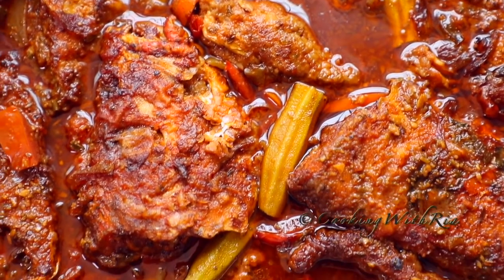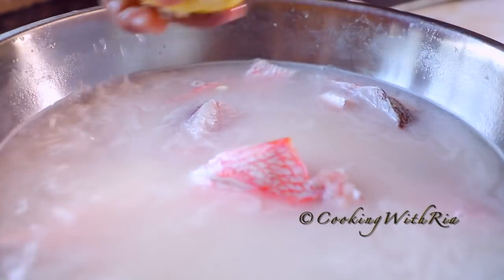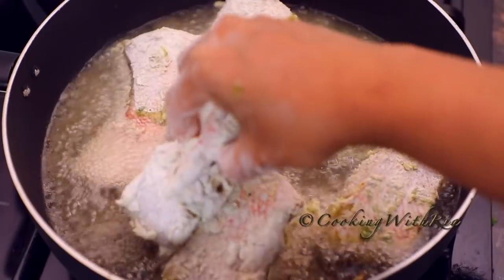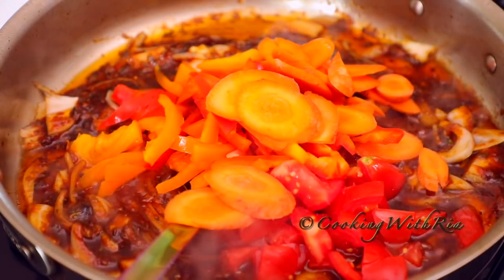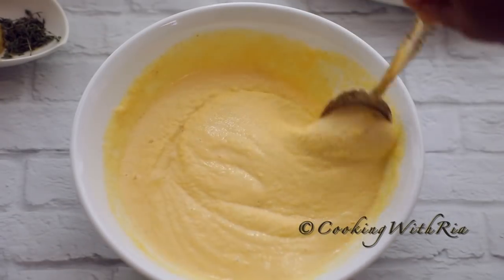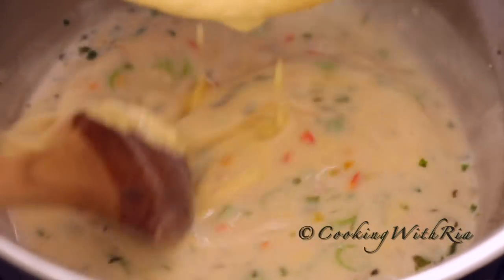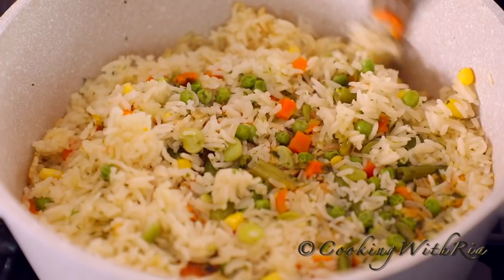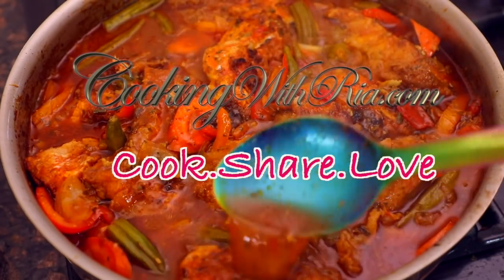Stew Fish, Cou Cou, Simple Mixed Veggie Rice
Trini Stewed Fish / Caribbean Brown Stew Fish
This is a family favorite which is usually accompanied by freshly steamed jasmine rice, cou cou, boiled ground provisions or dumplings.

Made this for Easter and finally getting a chance to share it!

This hearty stew can be made with any firm flesh fish such as king fish, croaker, red snapper or halibut.

Season Fish
3 lbs fish, carite, king fish, red snapper or other firm fish (5 pieces)
Lemon juice (for washing fish)
6 tbs green seasoning
1 tsp salt
½ tsp black pepper
1 cup flour (to coat fish before frying)
2 cups oil (for frying fish)

To cook
4 tbs extra virgin olive oil
4 tbs brown sugar, optional
6 tbs ketchup
4 tbs green seasoning
1 carrot, sliced diagonally
1 onion, sliced
1 hot pepper, chopped
½ cup scallion, cilantro or parsley, finely chopped
1 red bell pepper, julienned
2 plum tomatoes, chopped
salt
black pepper
10 - 15 ochroes, halved, optional
hot water

Cou cou or coo coo, a cornmeal based side dish, is a great accompaniment to curried catfish, steamed or stewed fish.
Ingredients
5 cups coconut milk, divided
1 cup fine cornmeal
½ small onion, chopped
4 cloves garlic, minced
2 scallions or 6 bandhania, chopped
3 sprigs thyme (1 tsp thyme leaves)
1 cup sliced ochro (2 oz) , about 4 medium
1 pimento or hot pepper, chopped
2 tbs butter

MIXED VEGGIE RICE - SEASONING RICE
2 tbs coconut oil
1 onion, chopped
2 tbs green seasoning
1 tbs minced garlic
2 cups mixed veggies (about 8 oz)
2 cups jasmine or other rice
2 tsp Himalayan salt
3 cups hot water

Chapters
Stewed Fish 00:00
Cou Cou 06:58
Simple Simple Mixed Veggie Rice 14:43